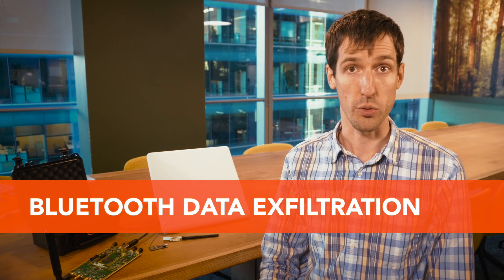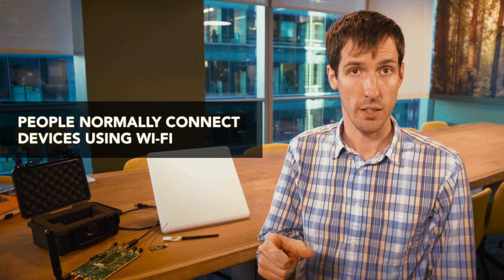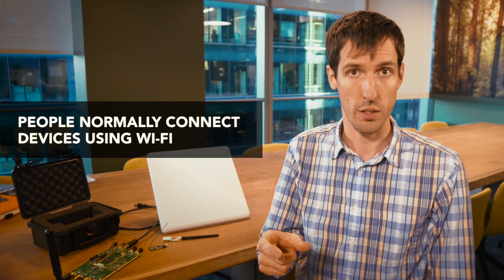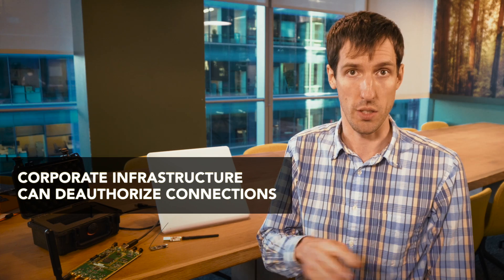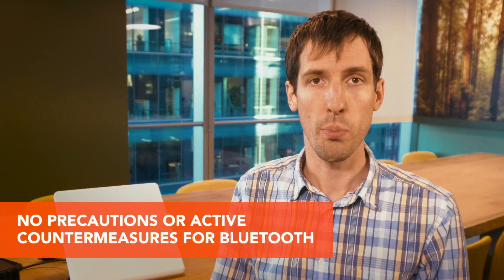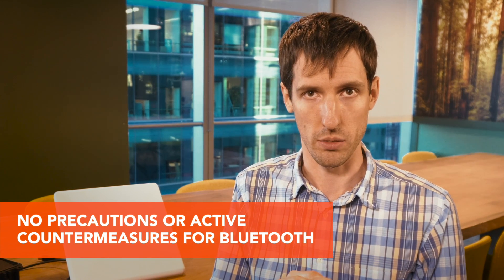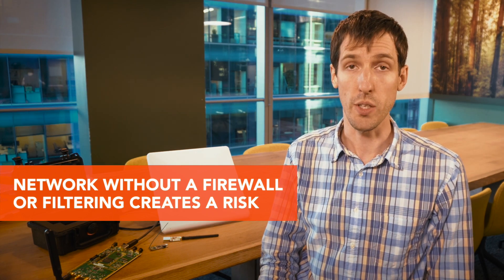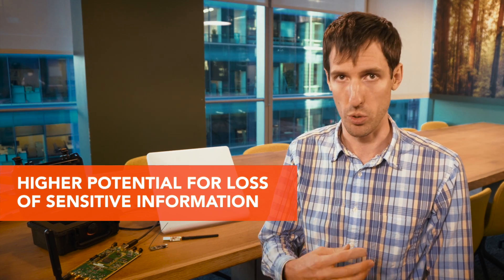Bluetooth Data Exfiltration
Balint Seeber, Director of Director of Vulnerability Research at Bastille Networks discusses Bluetooth Data Exfiltration as part of the series on the Top 10 Internet of Radios Vulnerabilities.